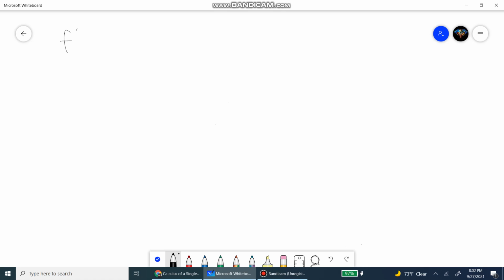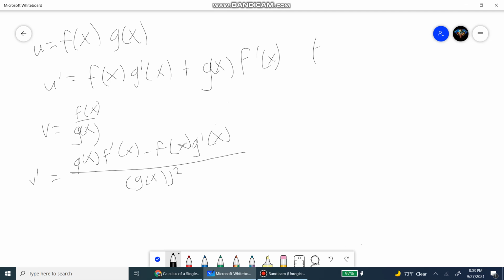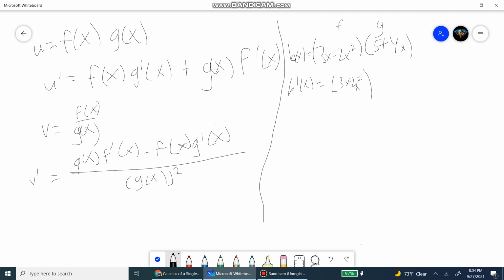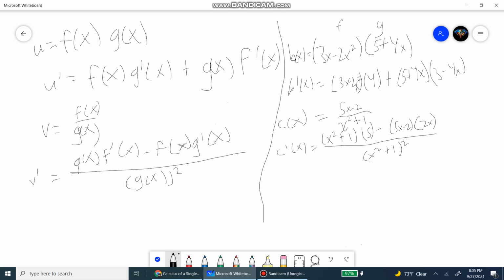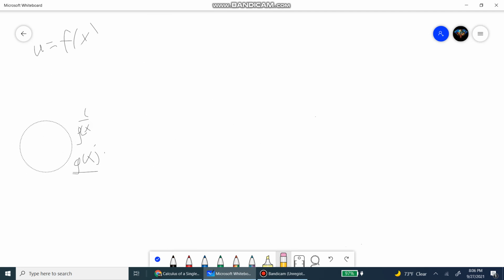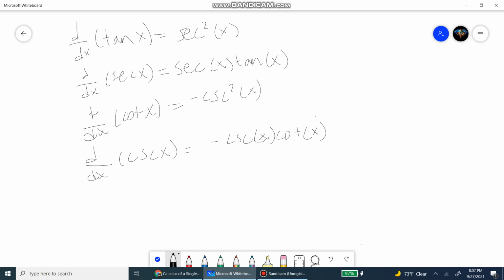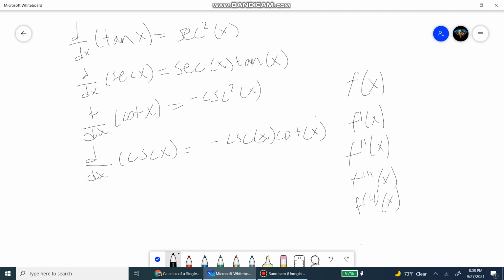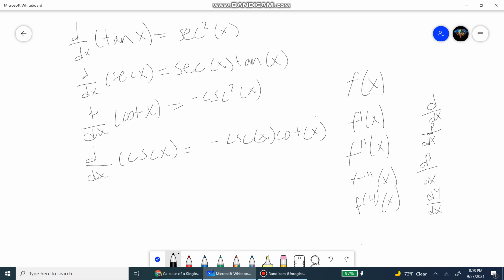2.3 - Product and Quotient Rules and Higher Order Derivatives